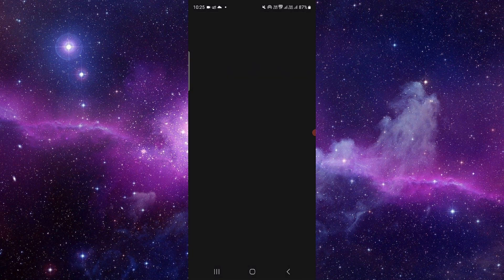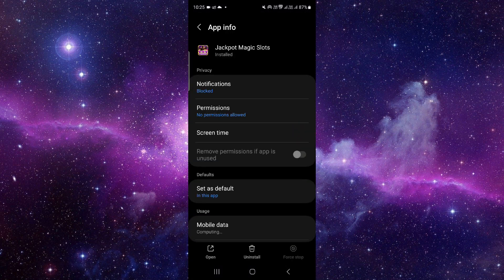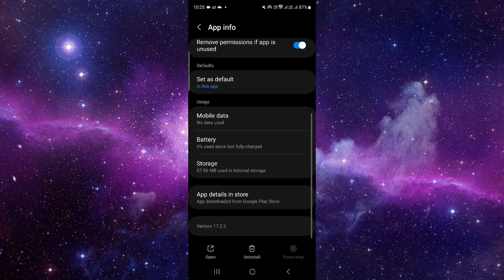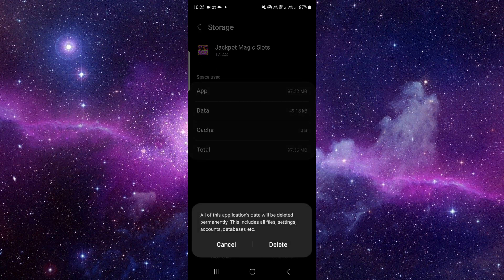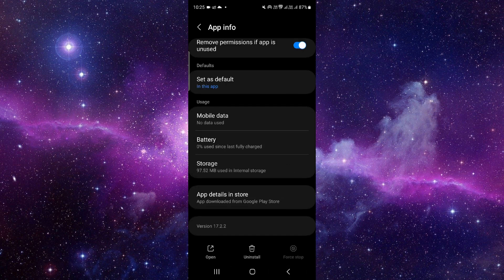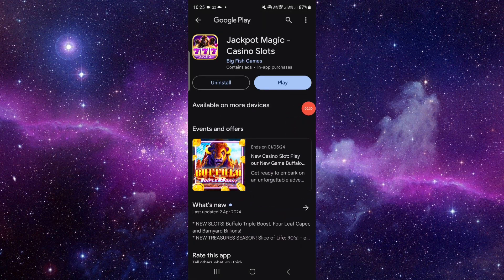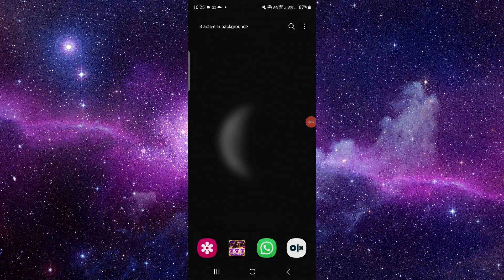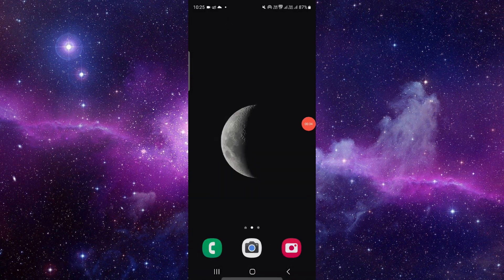✅ How To Fix Jackpocket Lottery App Not Working (Full Guide)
Experiencing issues with the Jackpocket Lottery app? Don't worry, we've got you covered with this comprehensive troubleshooting guide. In this video, we provide step-by-step instructions to help you resolve any problems you may encounter while using the Jackpocket Lottery app. Whether it's ticket purchasing problems, jackpot access issues, or other glitches, we offer solutions to ensure seamless gaming experiences.

Key Learning Points:
• Troubleshooting tips for Jackpocket Lottery app issues
• Step-by-step guide to fixing common problems
• Ensuring smooth functionality of the Jackpocket Lottery app